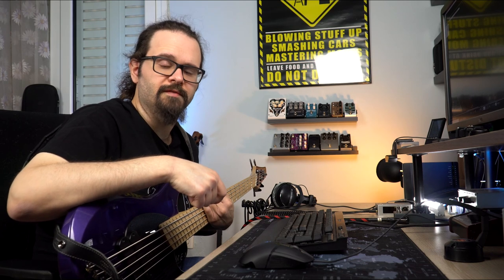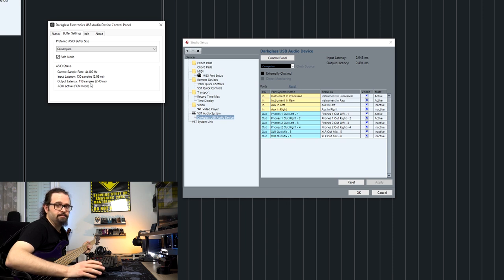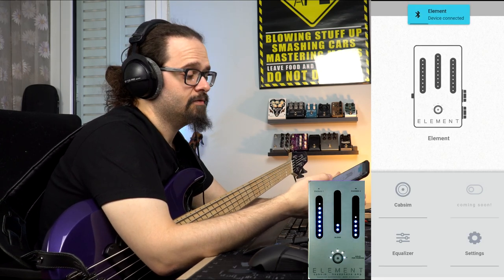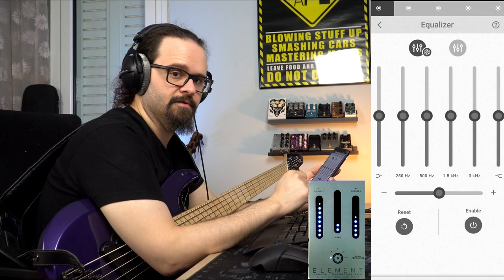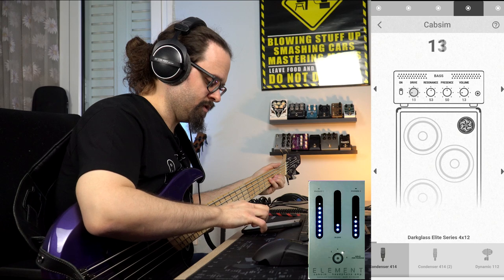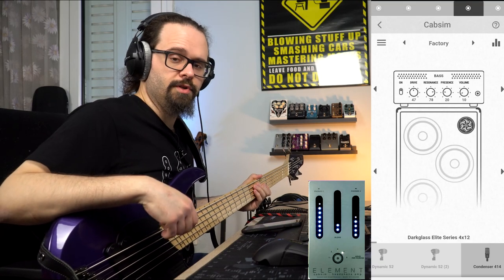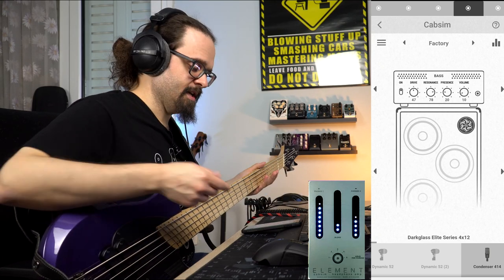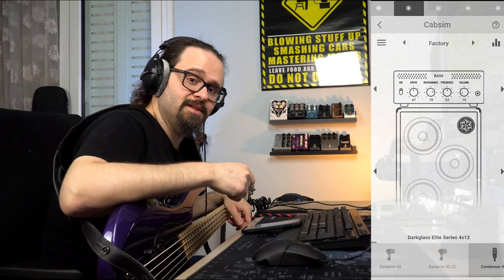Element Explained by Chris Kollias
Chris Kollias shows us how to set up the Element as an audio interface and take advantage of the new Darkglass App features.